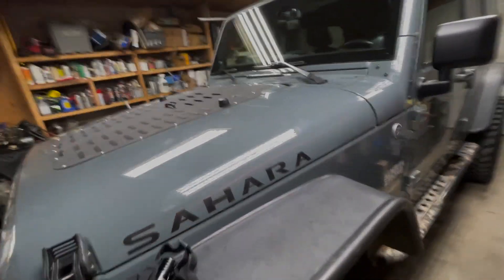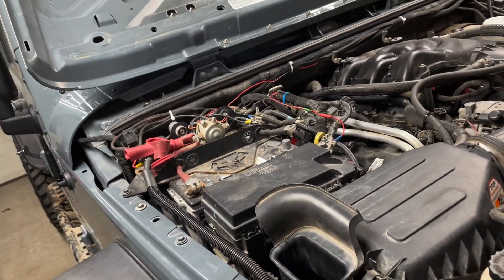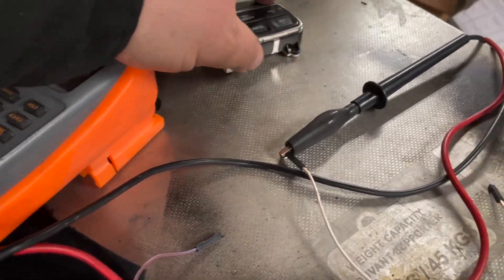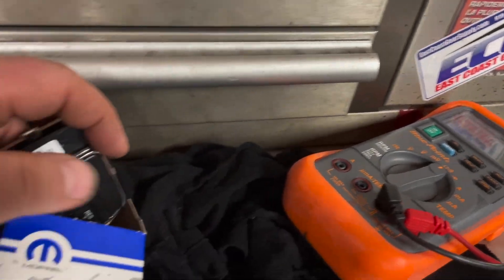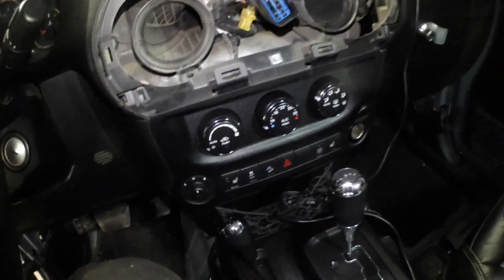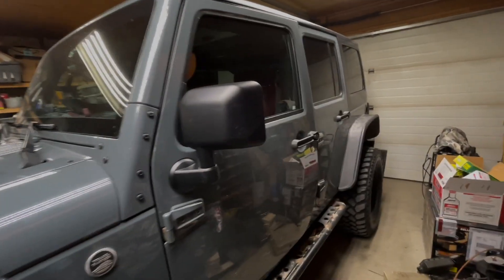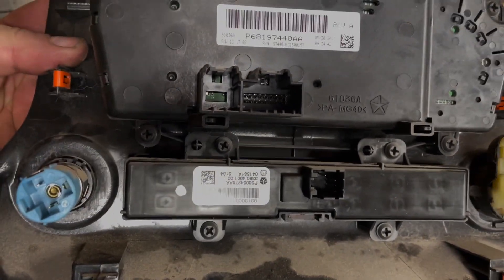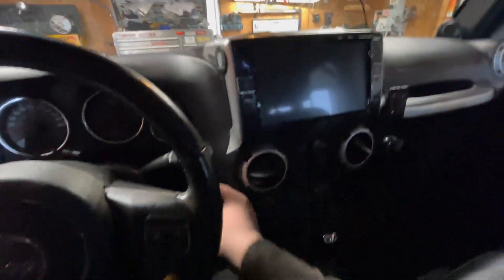Looks Like I Fired the Parts Cannon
The Parts Cannon was Fired, I should have Did more troubleshooting on this one but instead got ahead of myself and thought for sure this was the answer.  As it turns out once I got the part out and tested the old part it checked out to be fine.  It is a clock spring issue, is there more problems in the wiring harness?  All I know is that there is lots of issues in this 2014 Jeep Wrangler JKU and I need to sort them out.

If you Wish to buy Me a Beer or Tomcat a treat